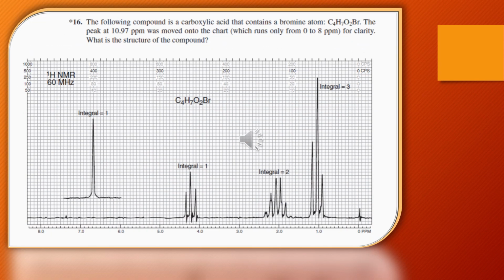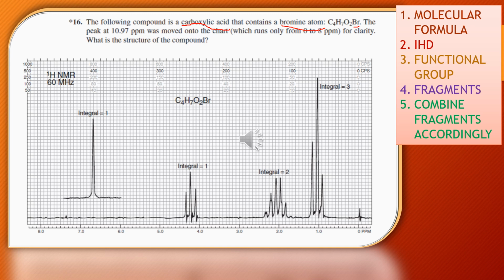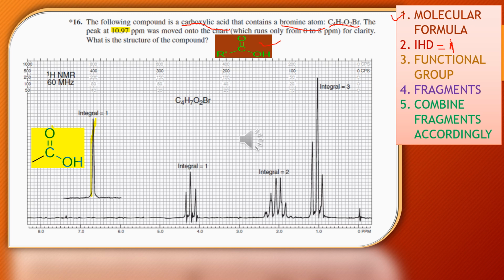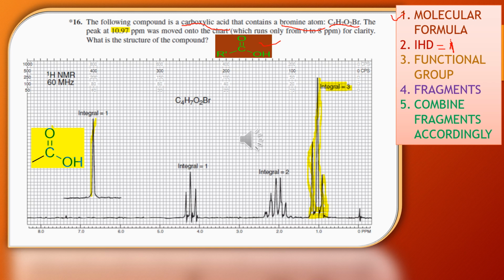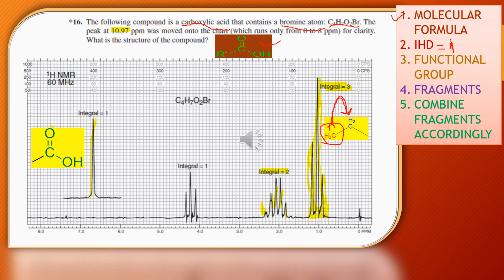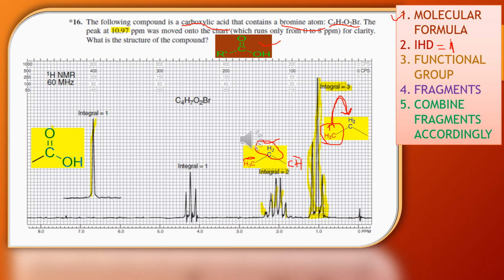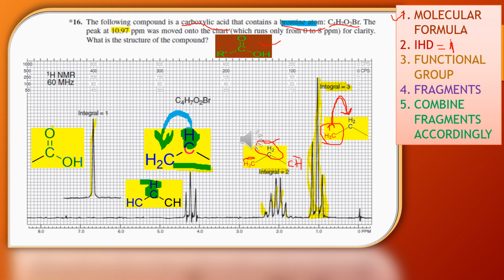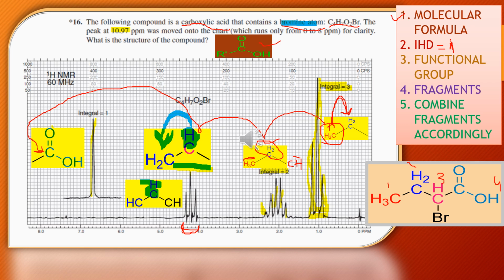H NMR problem 6